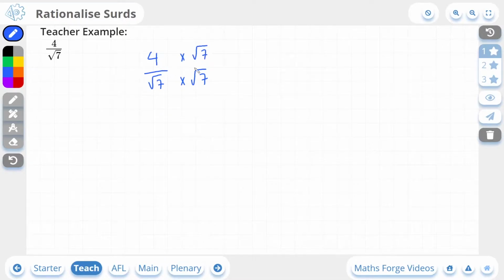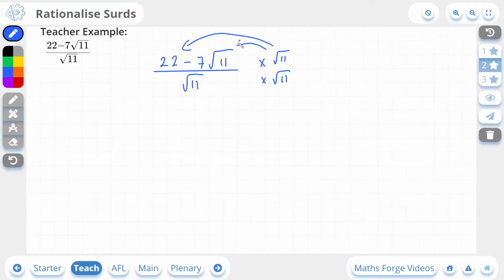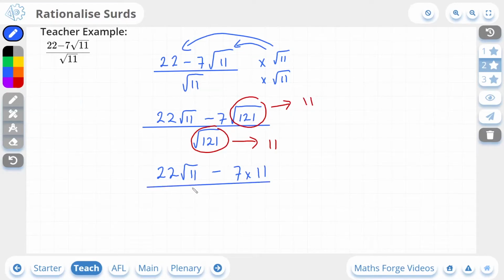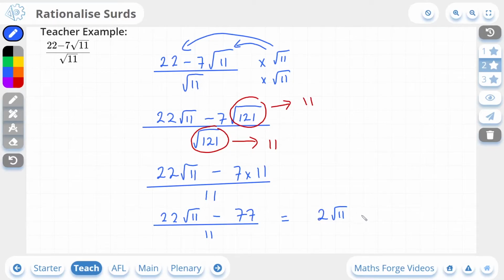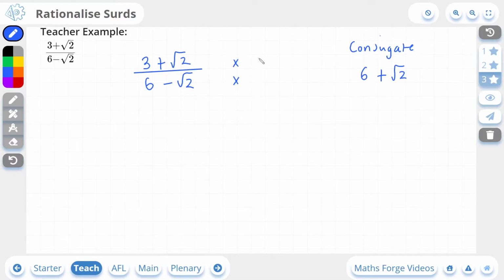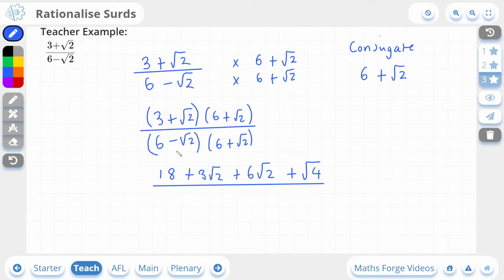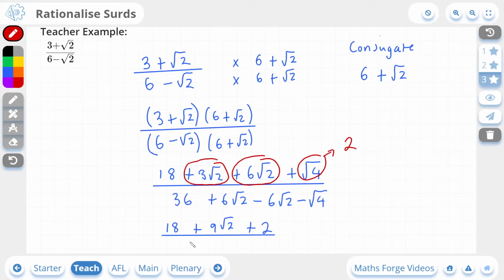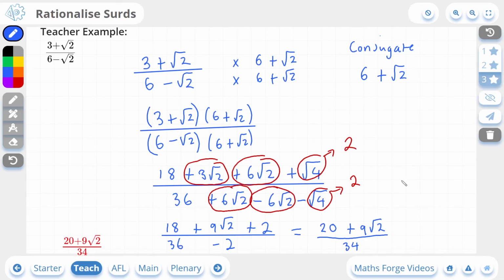Surds - Rationalising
Maths Forge brings you a lesson on how to rationalise surds.